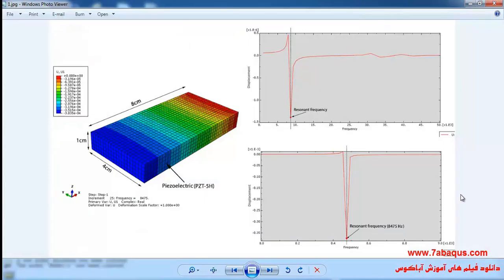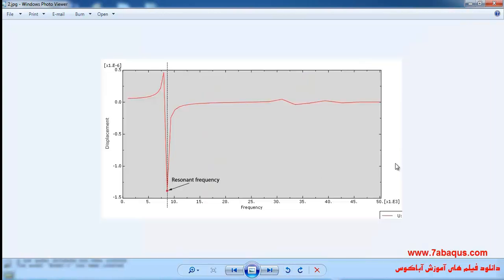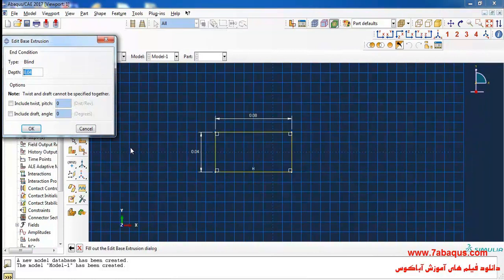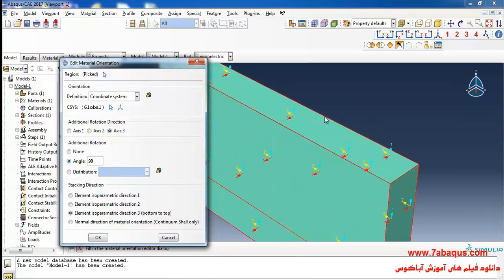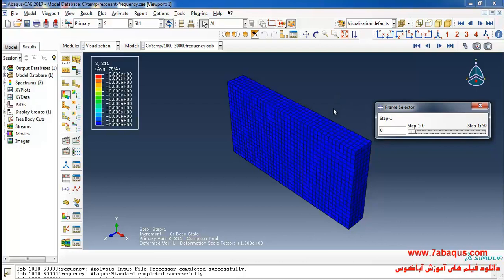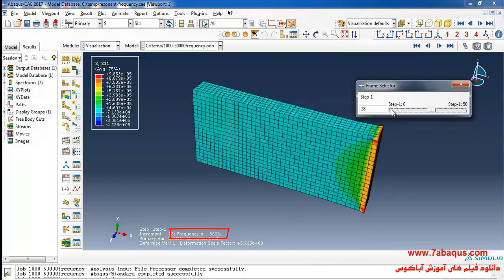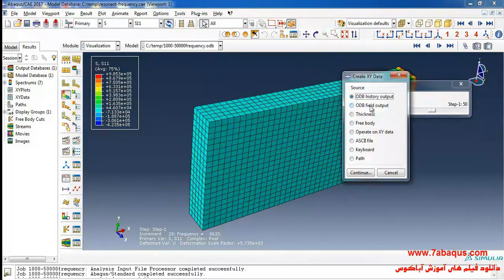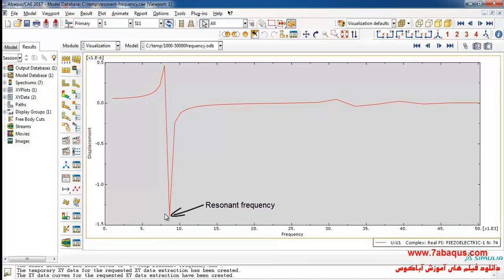Resonant frequency of piezoelectric Abaqus